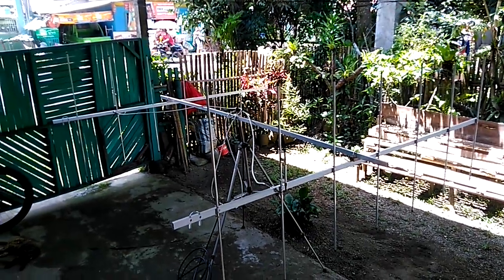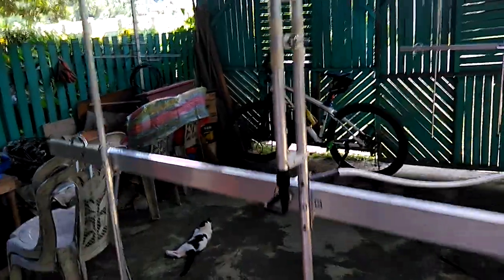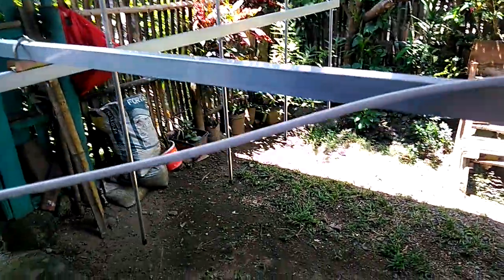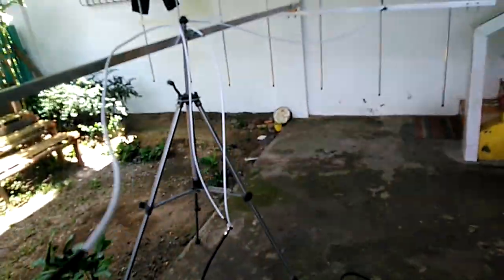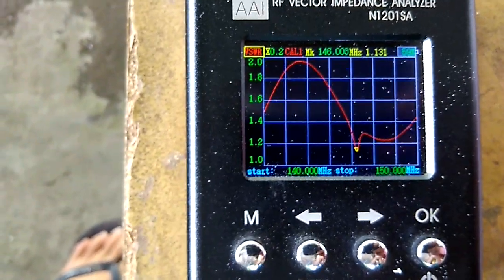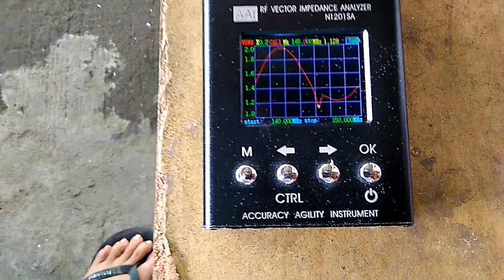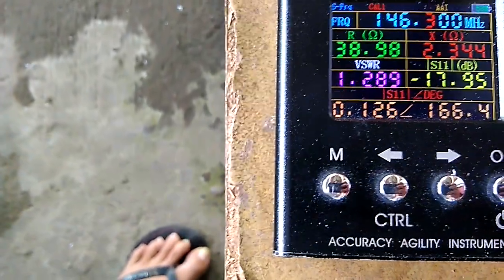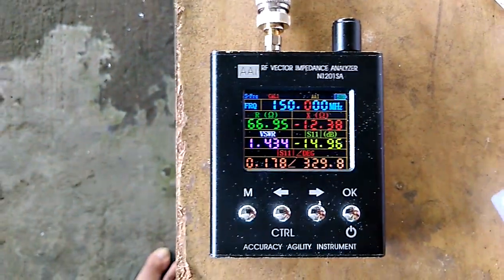2 Stacked 7 Elements Yagi calibrated with N1201SA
This is a seven elements yagi with a individual theoretical gain of 11dBi per antenna, when combined properly a theoretical gain of 14dBi would result in 2 stack configuration. Calibration is done using N1201SA antenna analyzer response is re confirmed on a nanoVNA on a separate video.